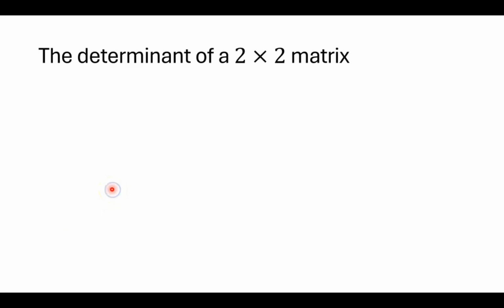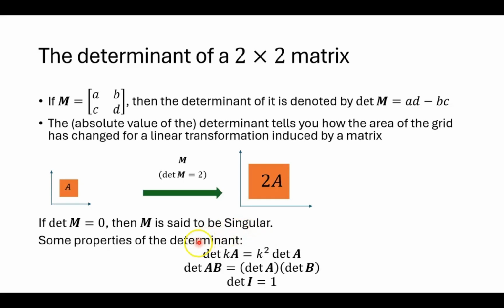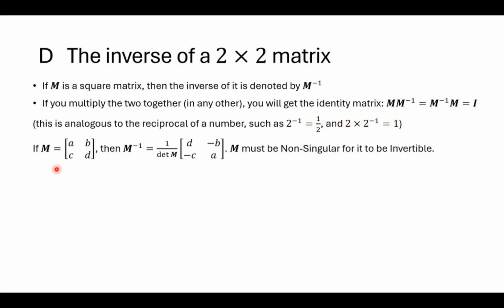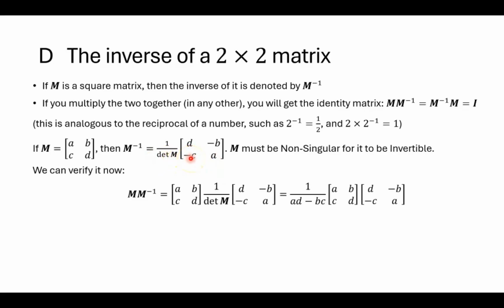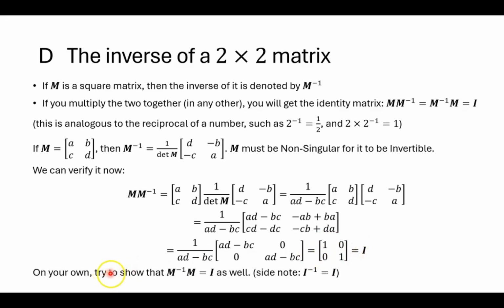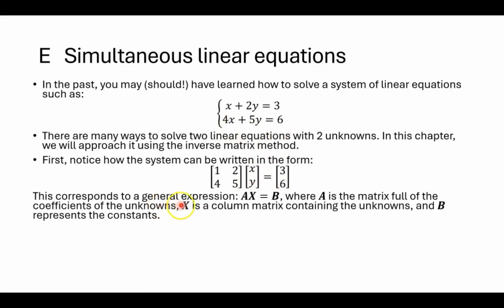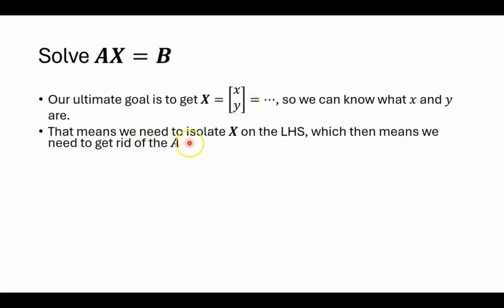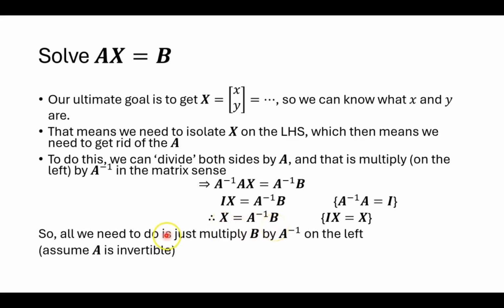The Determinant & Inverse of a 2*2 Matrix, and System of Linear Eqautions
This video explained how to find the determinant and inverse of a matrix, and how to use them to solve a system of two linear equations.